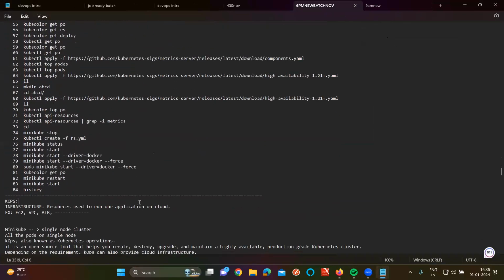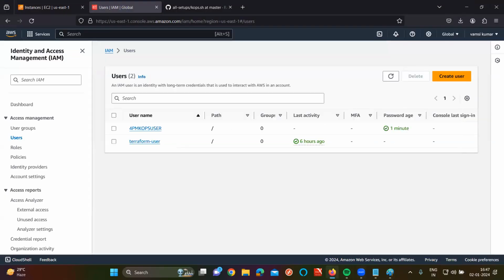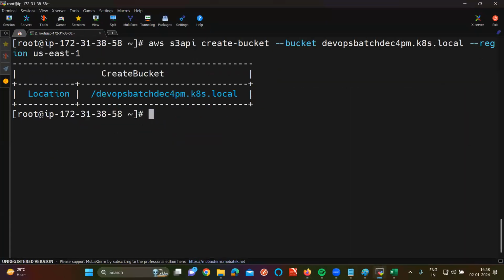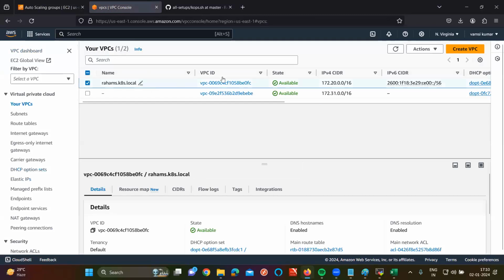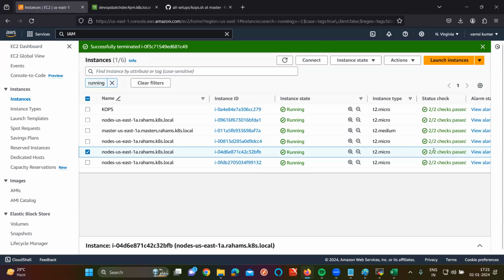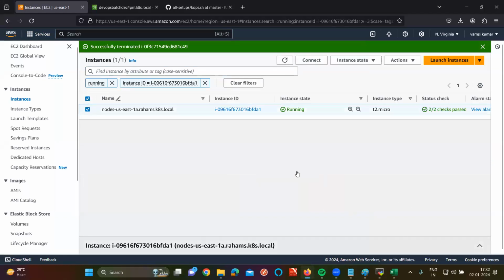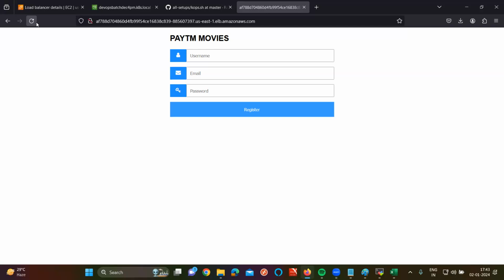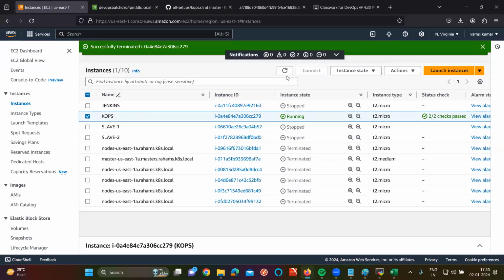DEVOPS CLASS 32 Kubernetes Kops, Service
Kubernetes Kops, Service